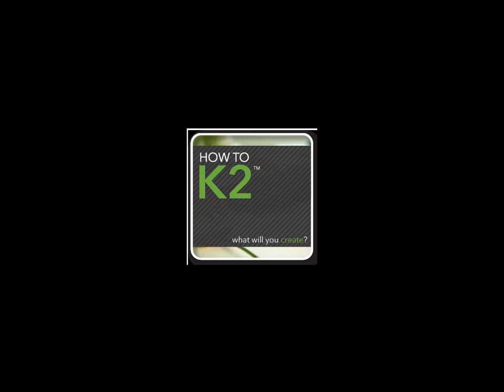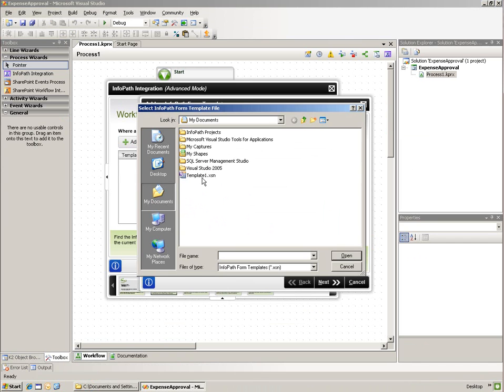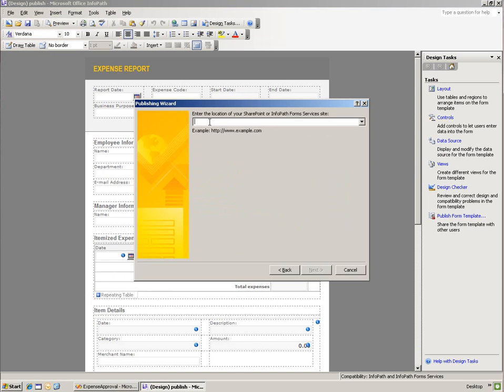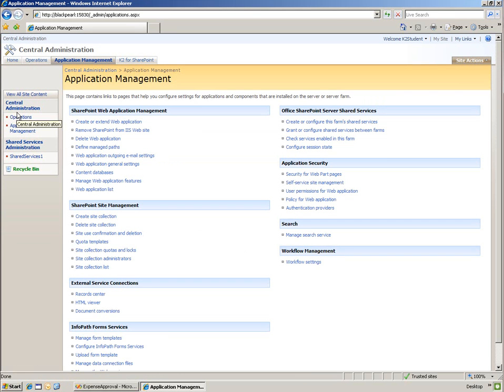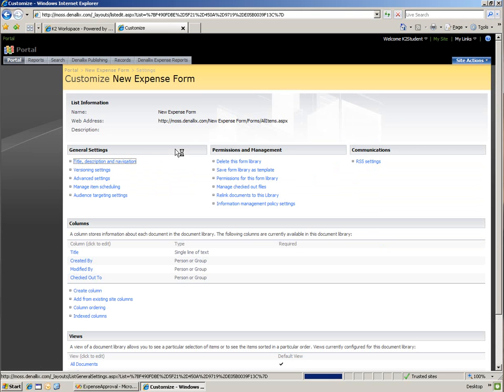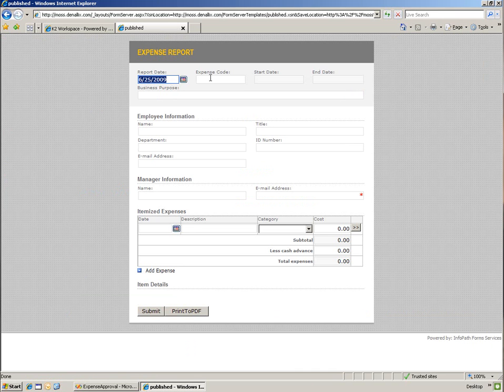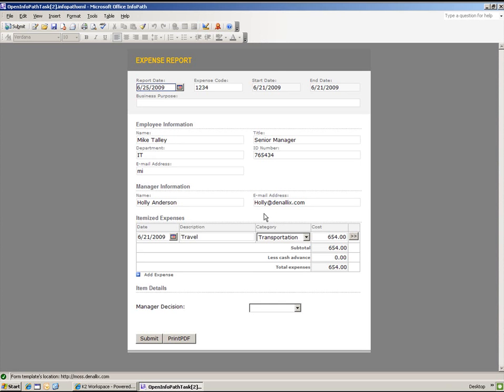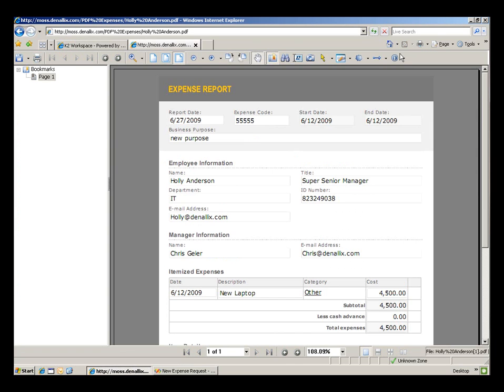IP and Codebehind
Using Codebehind in your InfoPath forms with SharePoint and K2